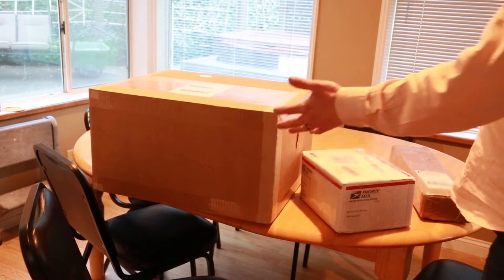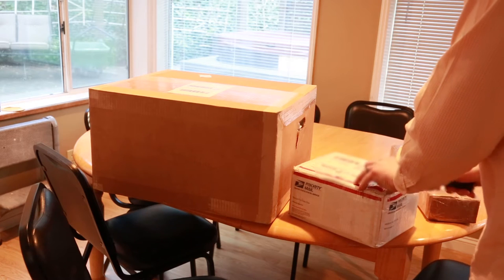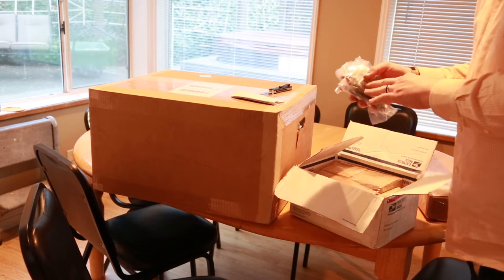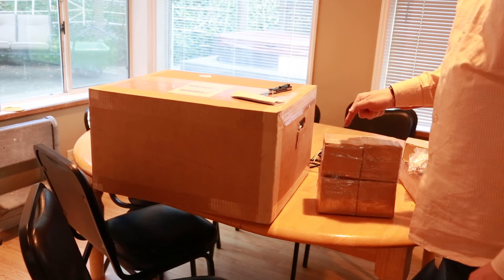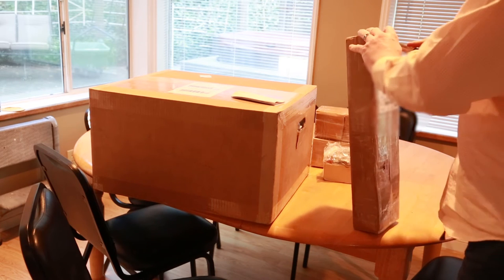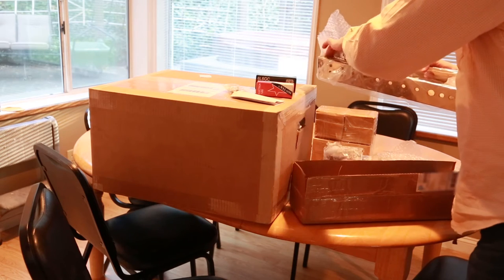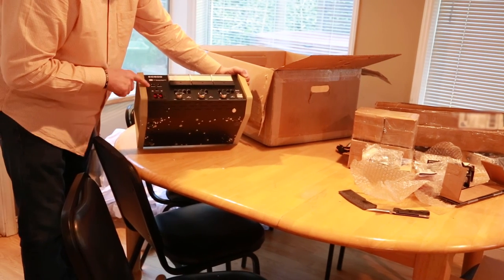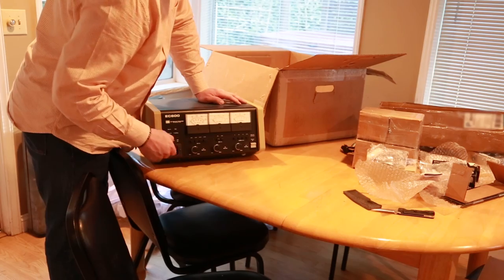Gibson EH 185 Video 4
Video 4 where we get the rest of the components and a LOT more!  Build starts soon, but we have a sneak peek on the next phase.